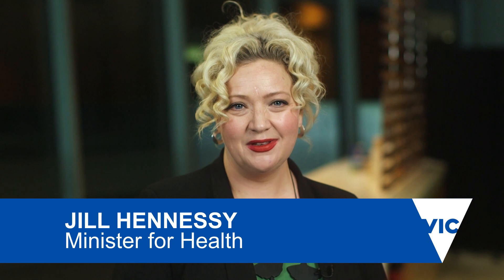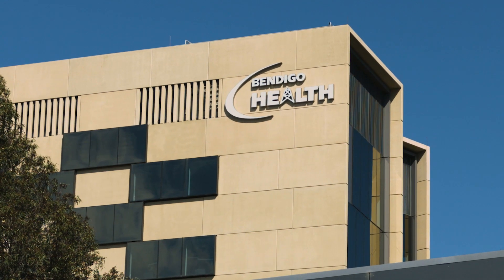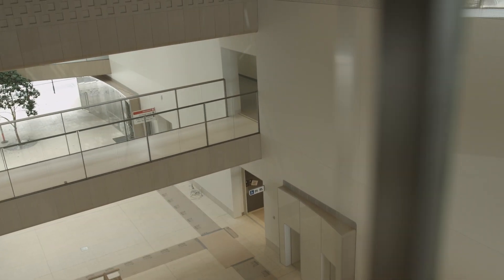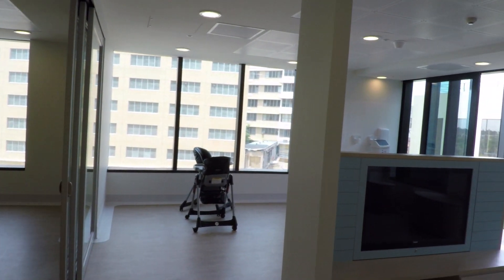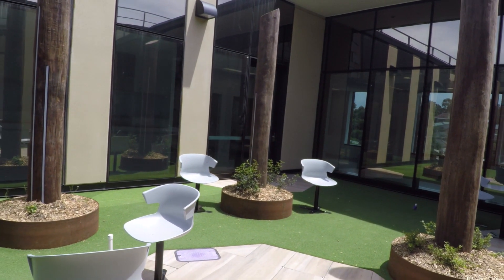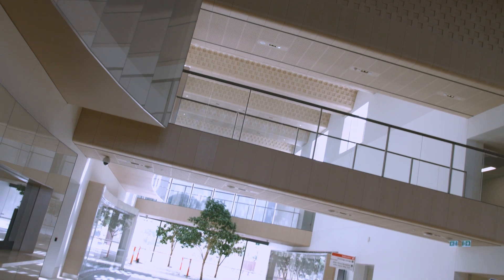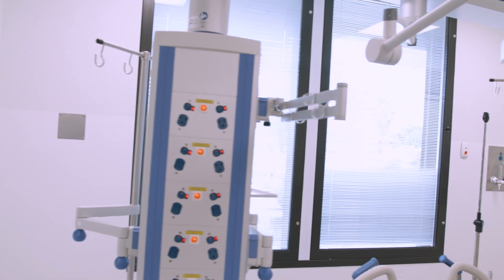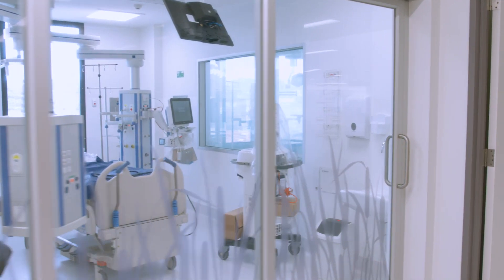New Bendigo Hospital Tour - Level 2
This video will take you on a tour of the new Bendigo Hospital level 2. For more information about the Bendigo Hospital Project